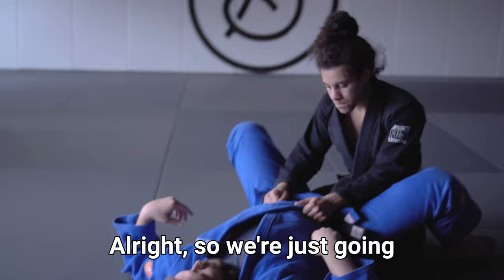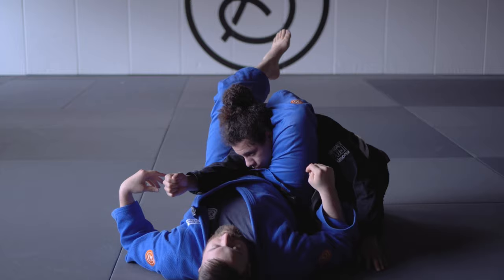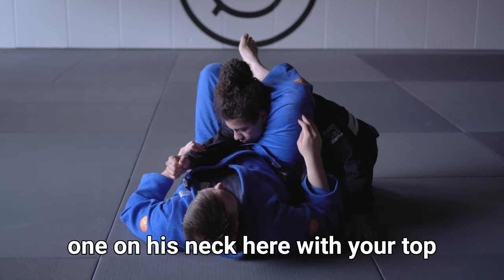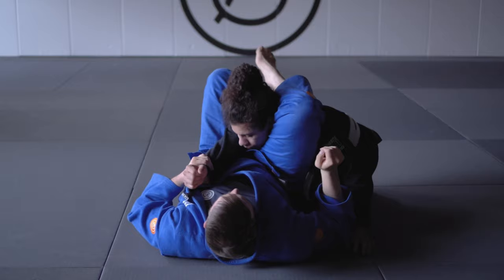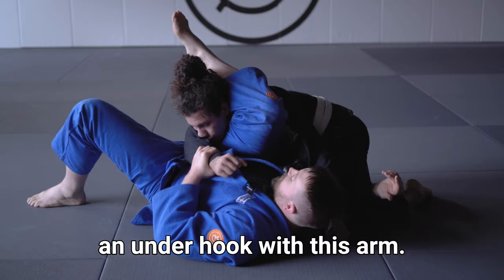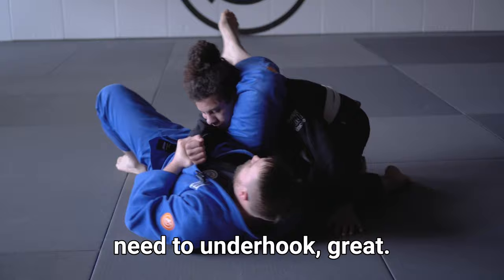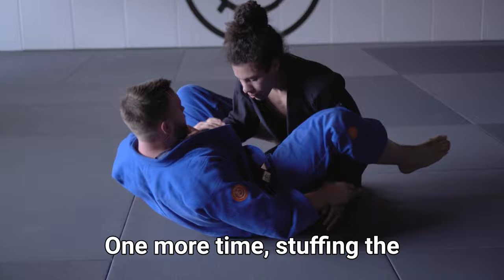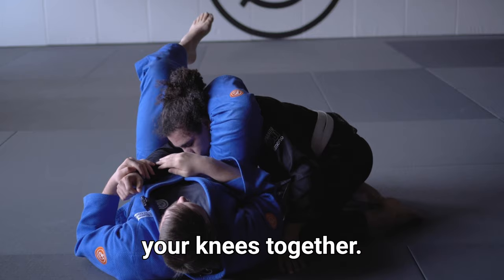Sankaku From Bottom / Chokes from Guard for Judo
Post any questions in the comments below! 👇👇👇